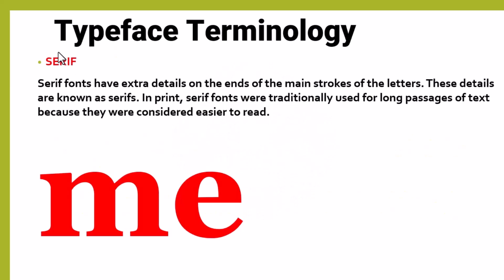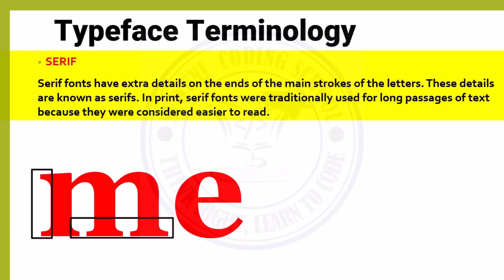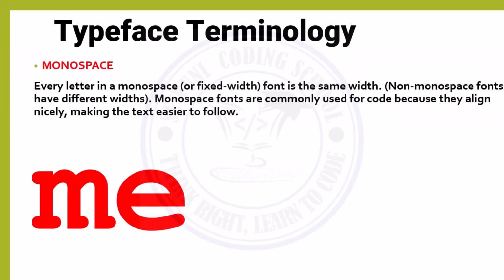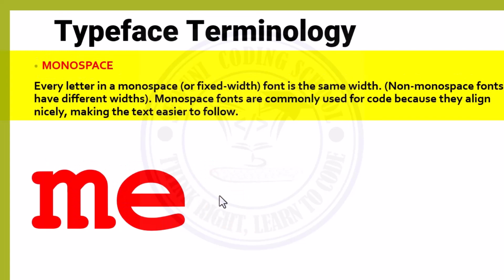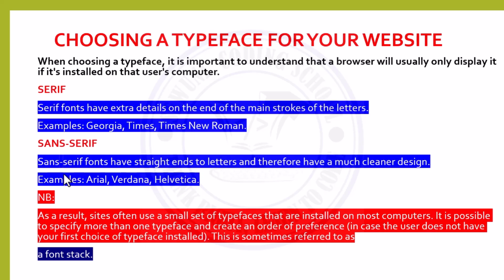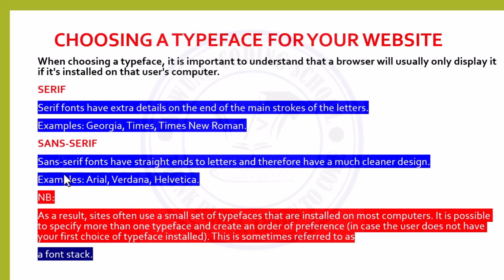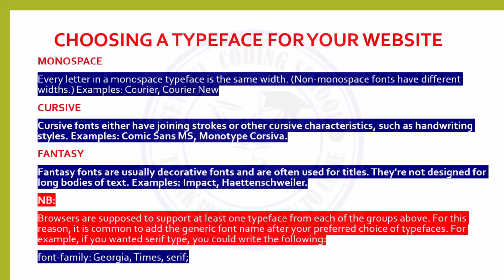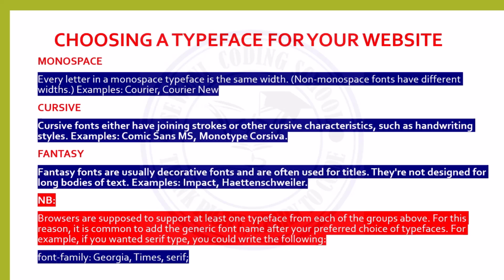Lesson 12.1: Typeface Terminologies